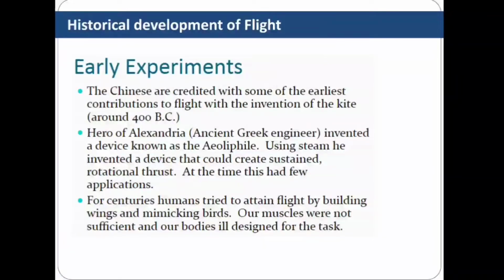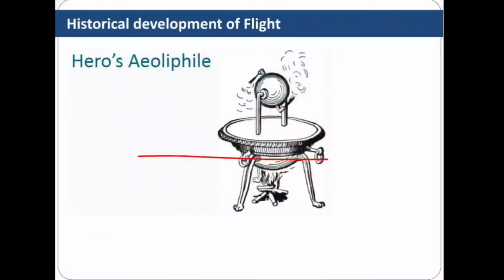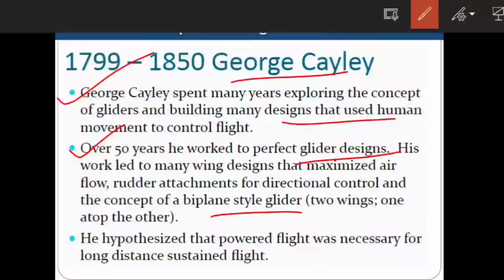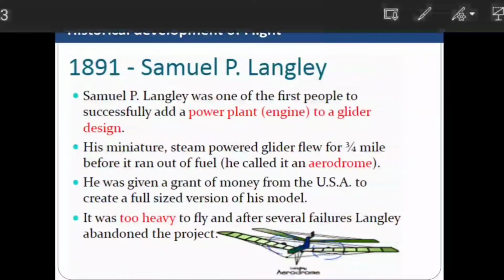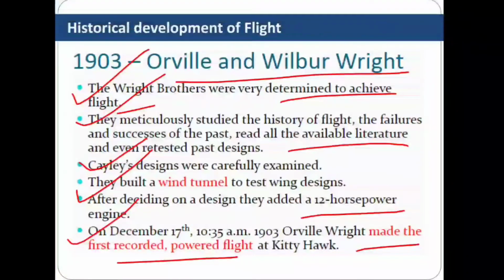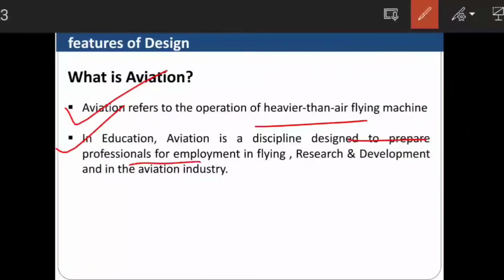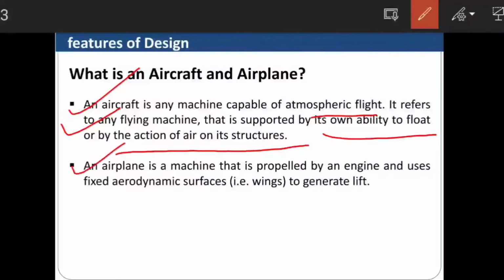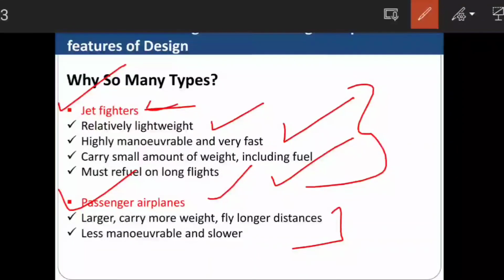Chapter-1: Introduction & Historical Background of Flight | Introduction to Aeronautics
In this video, I have explained about Introduction & Historical Background of Flight in Introduction to Aeronautics.
I hope so you like my this video. Myself Anup Singh, M.Tech Aerospace IIT-Bombay. Welcome to my new YouTube channel AeroTech Advance.